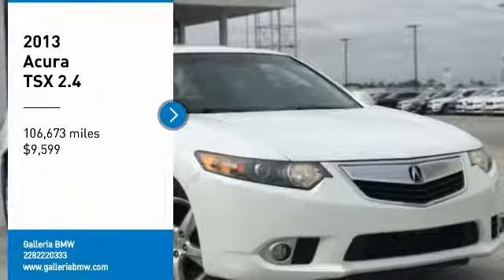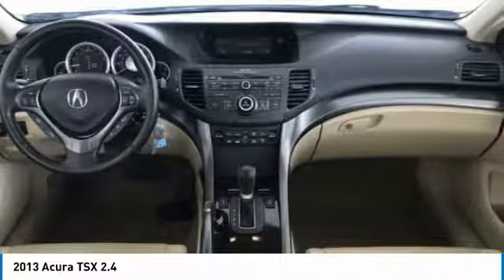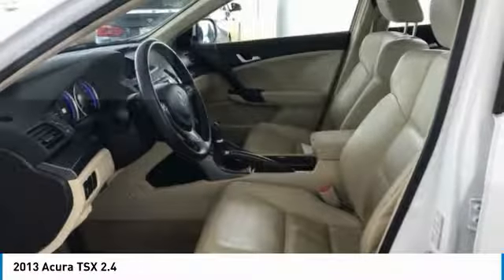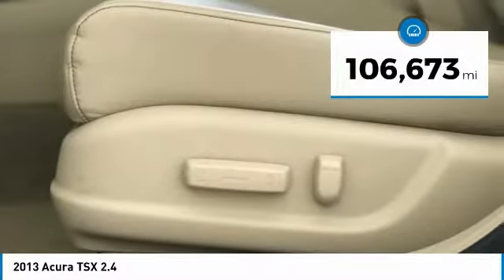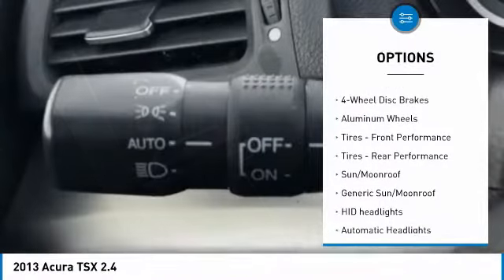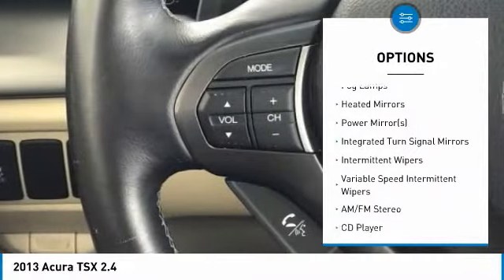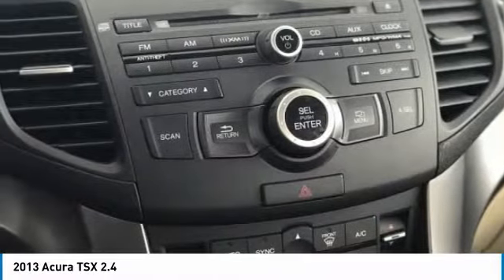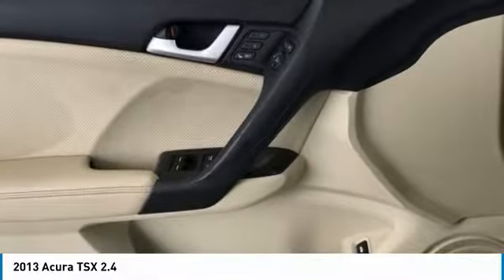2013 Acura TSX B19151A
2013 ACURA TSX D'Iberville, MS
Stock# B19151A

Galleria BMW
11282 Mandal Pkwy

GREAT VALUE AND TONS OF SAFETY FEATURES!!!

Clean CARFAX.

22/31 City/Highway MPG

Awards:
* 2013 IIHS Top Safety Pick
*Insurance Institute for Highway Safety.
Price does not include tax, title, license and document fees. Sales Price reflects Dealer Contribution and all available Manufacturer incentives for Retail Purchase (Lease Rebates may differ), including available loyalty or conquest, depending on model. Not all customers will qualify for all incentives. See Galleria BMW for eligibility and complete details. Come find out for yourself why Galleria BMW is quickly becoming the Gulf Coast's favorite!! We love this stuff!!

Reviews:

* If you are looking for a well-appointed premium luxury vehicle that delivers ample fuel economy, a simple pricing structure and an envious reliability record, the 2013 Acura TSX certainly qualifies. Source: KBB.com
* Impressive number of standard and technology features; spacious interior; sporty handling with V6 sedan and wagon; excellent build and materials quality. Source: Edmunds
* Generous number of standard features; above-average fuel economy from Hybrid model. Source: Edmunds